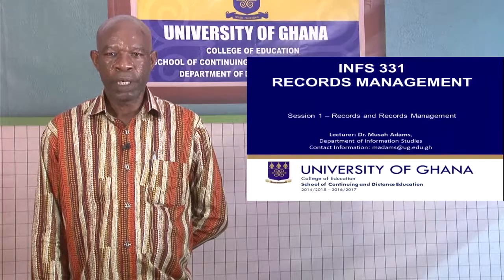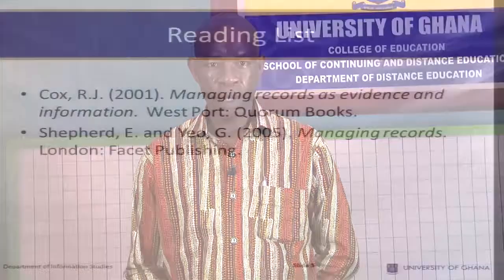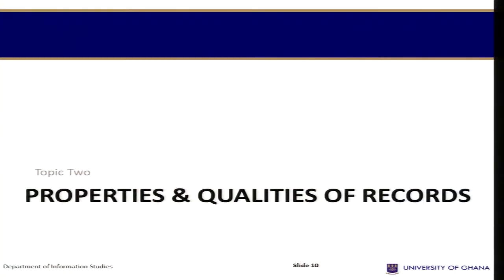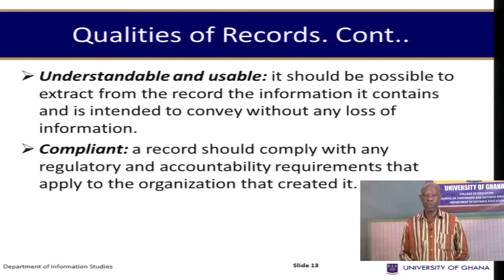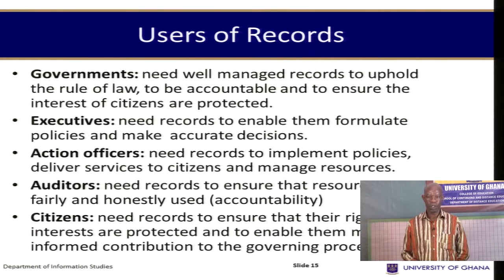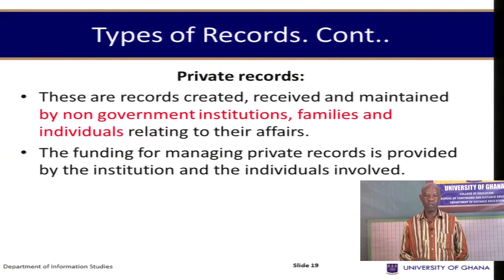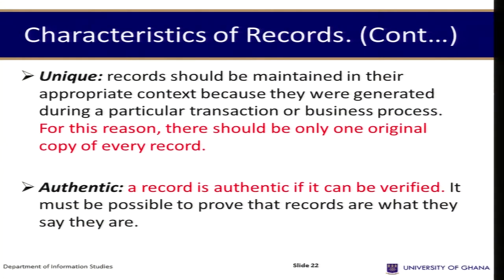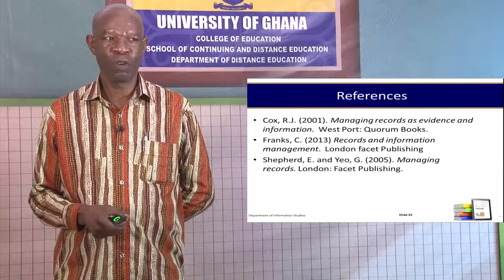INFS 331: SESSION 1 - RECORDS & RECORDS MANAGEMENT